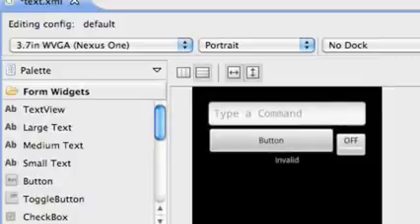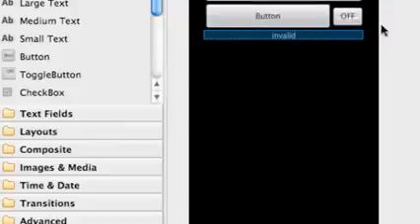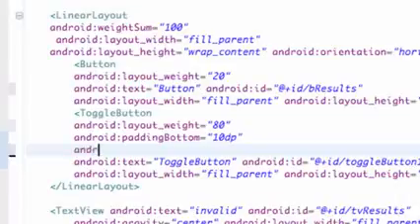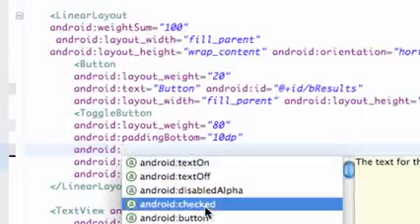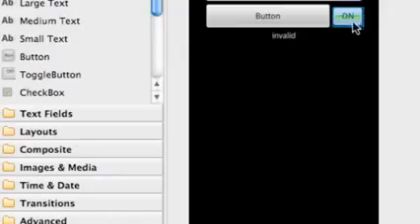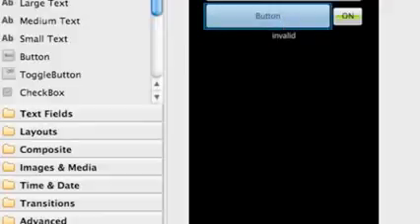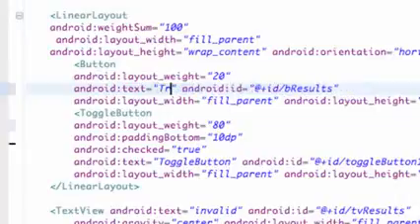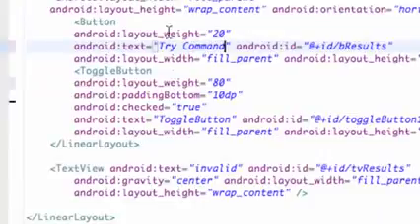Android Application Development Tutorial 24 XML Padding and Setting Toggle to On YouTube